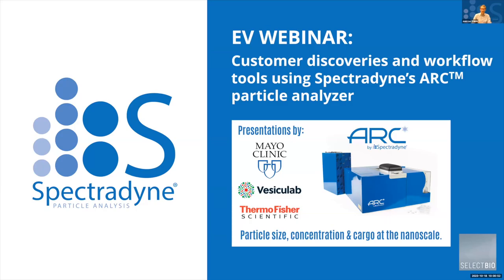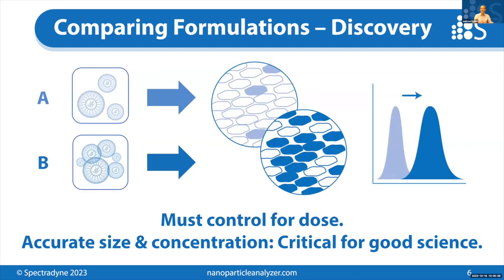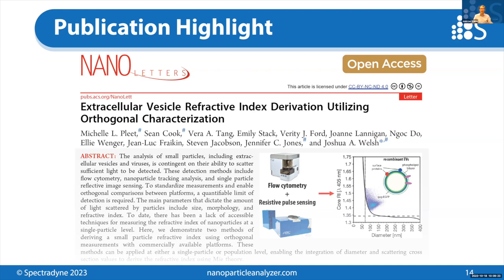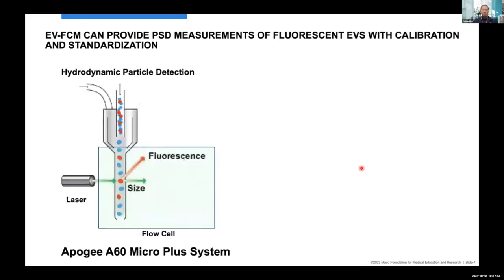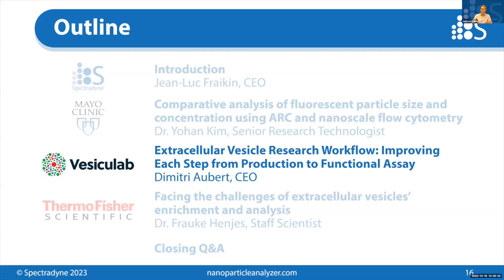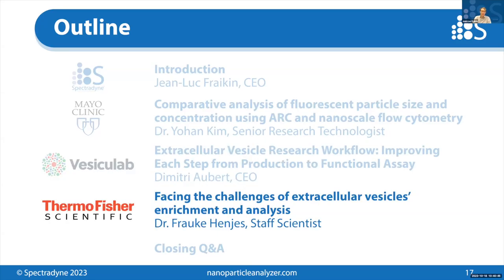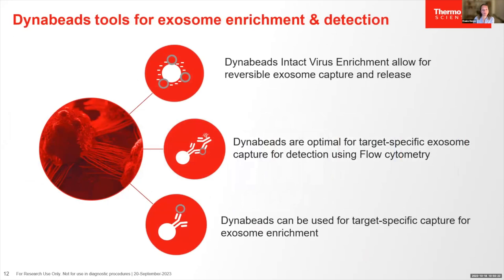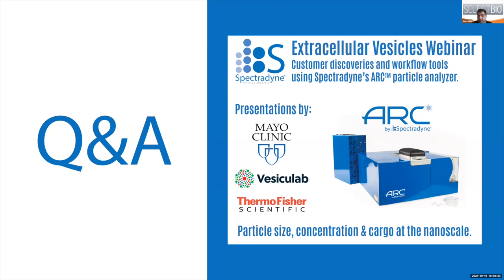ARC EV Applications Webinar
In this webinar, Spectradyne will highlight customer applications using the ARC for EV characterization. Three speakers are featured:
1.) "Comparative analysis of fluorescent particle size and concentration using ARC and nanoscale flow cytometry". Dr. Yohan Kim, Senior Research Technologist, Mayo Clinic
2.) "Extracellular Vesicle Research Workflow: Improving Each Step from Production to Functional Assay".  Dimitri Aubert, CEO, Vesiculab
3.) Facing the challenges of extracellular vesicles’ enrichment and analysis
Dr. Frauke Henjes, Staff Scientist, Thermo Fisher Scientific